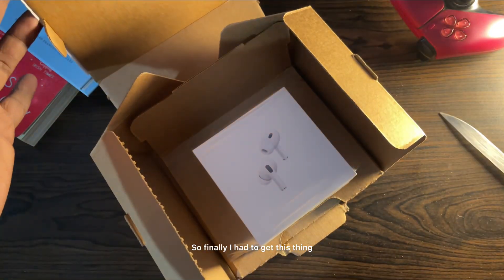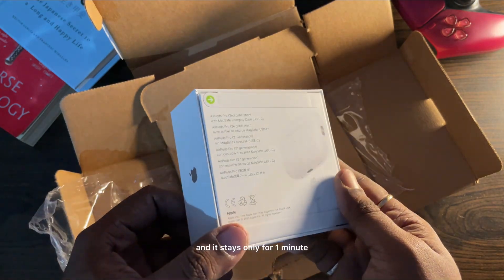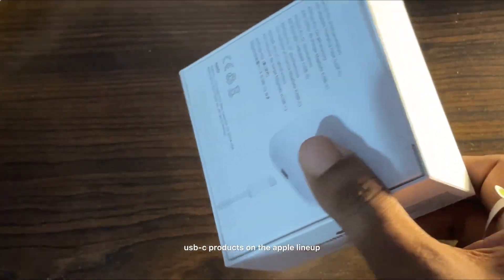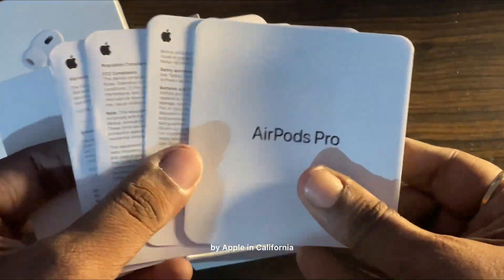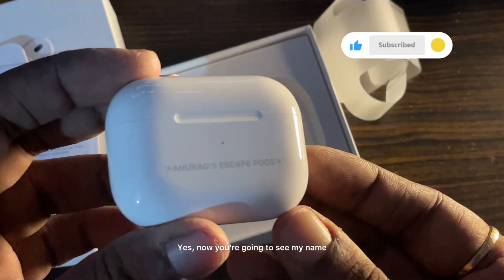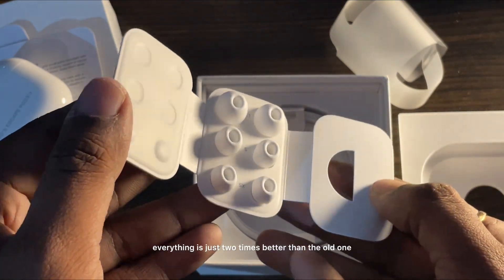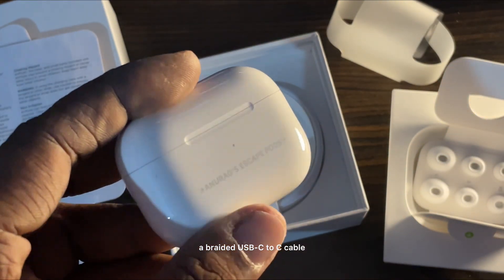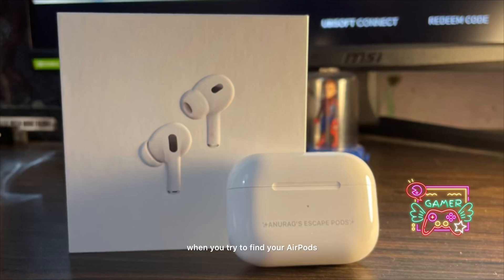AirPods Pro 2 in 2023 unboxing and review || best wireless in ear style headphones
Tech unboxing and recording is fun but when you need a fast storing place and you want to edit on the go while u have a very low space in your computer this is the best solution ….. check out the link

Just 18999